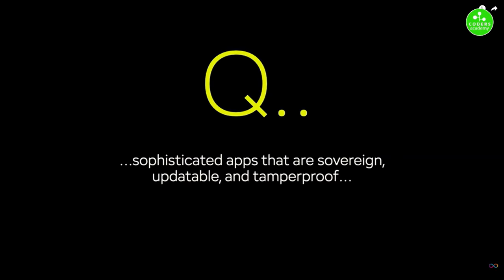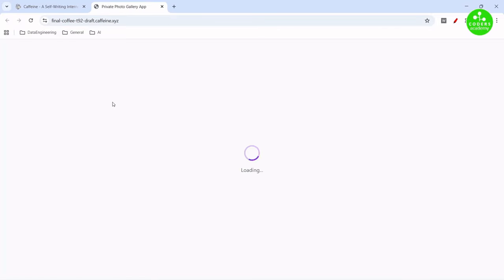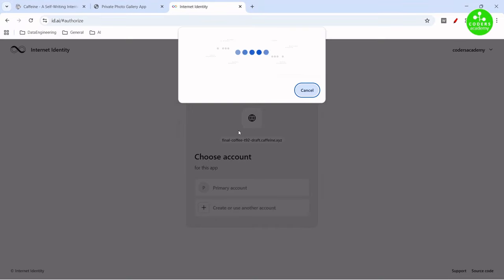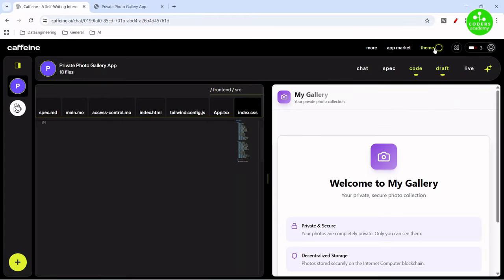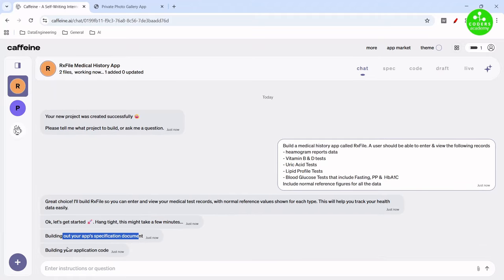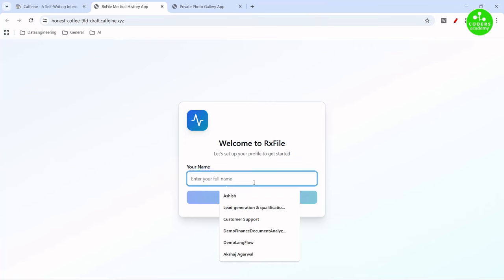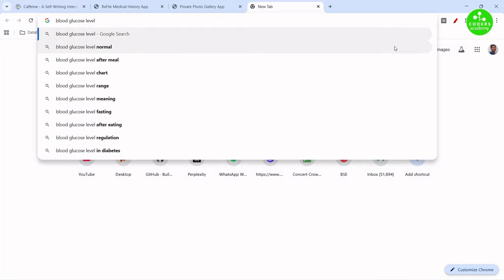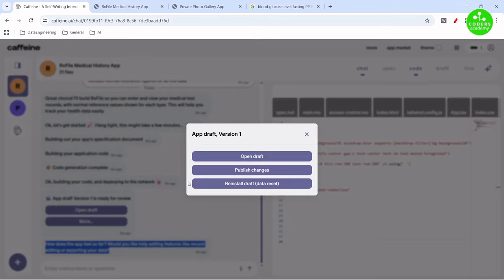What is Caffeine AI | No Code Platform | Create apps by simply chatting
Questions Answered
What is no coding platform
What is Caffeine AI
How to create a personal medical record tracker?
How to create a private photo library?

Chapters
0:01 Introduction
0:38 What is Caffeine AI
0:58 Demo 1: Create a private Photo Library
2:16 How to create an Internet Identity Pass Key
4:38 Changing the Themes
4:56 Demo 2: Create a Personal Health Record Tracker
10:06 Conclusion